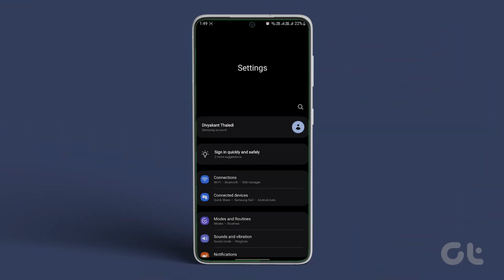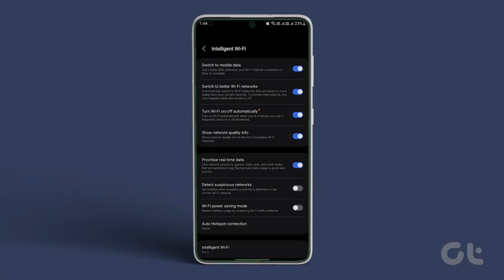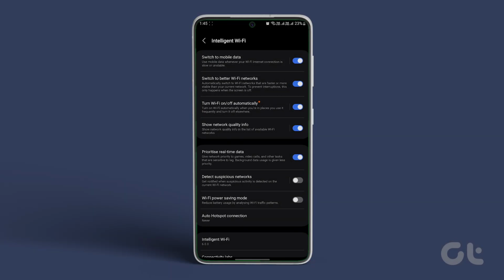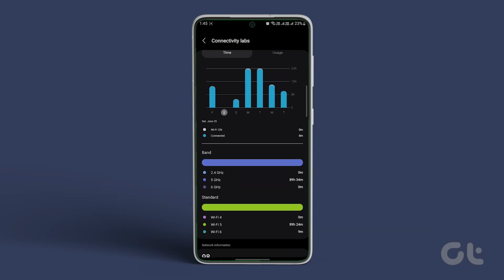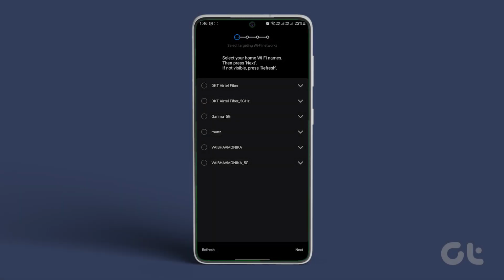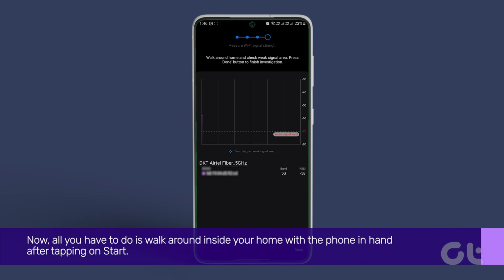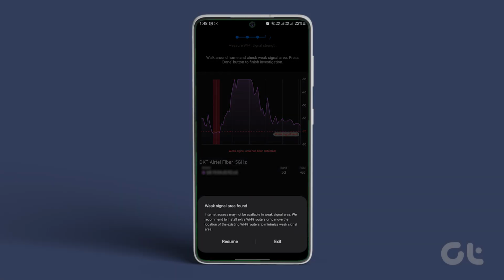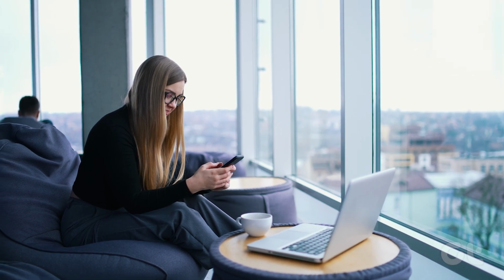How to Check Your Home Wi Fi with a Samsung Galaxy Phone | Guiding Tech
In this video, we are going to show you how to check and identify problems with your home Wi-Fi network with a Samsung Galaxy phone. Let us begin!

With a built in system Wi-Fi inspector, there is no need for a third-party app as well. We hope this video helps you learn something new.